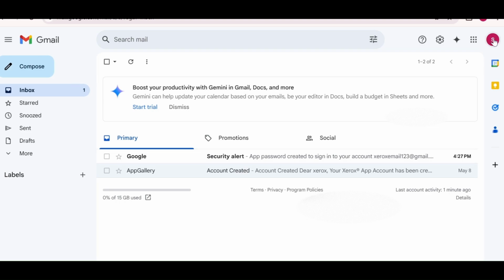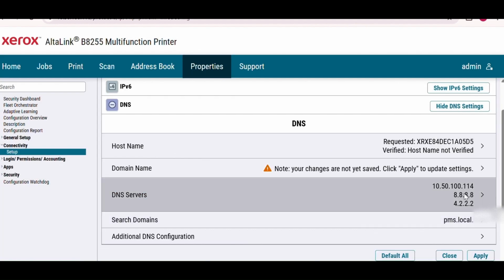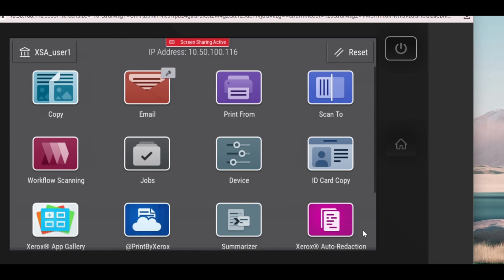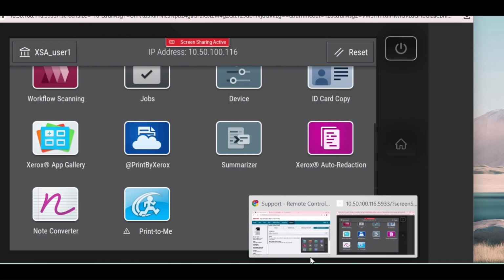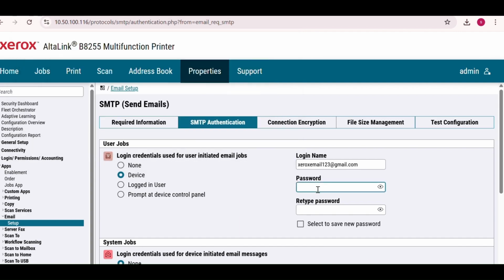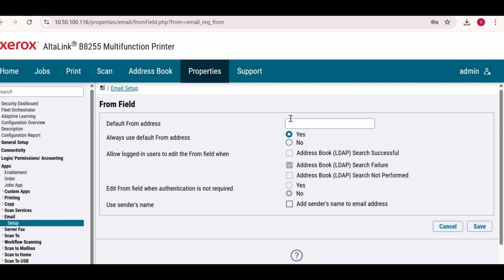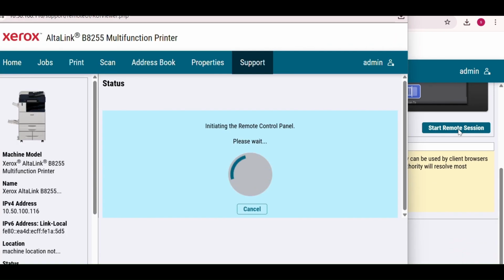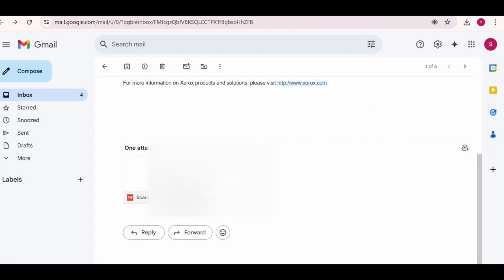Scan to email configuration using Gmail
Scan to email configuration using Gmail, done it with xerox altalink B82xx it will be same for xerox and other competitor products